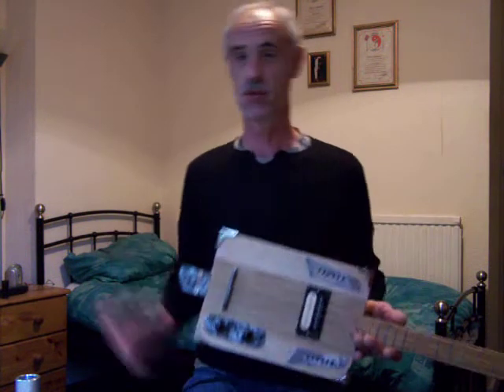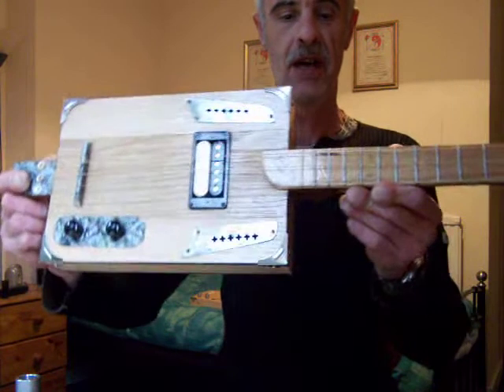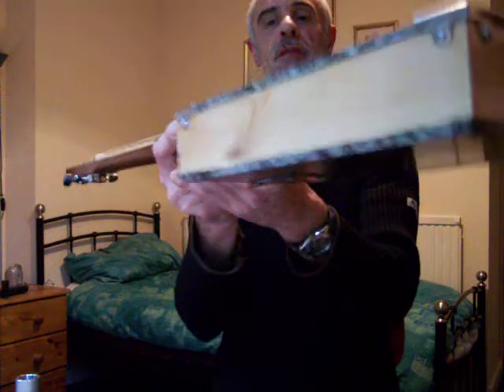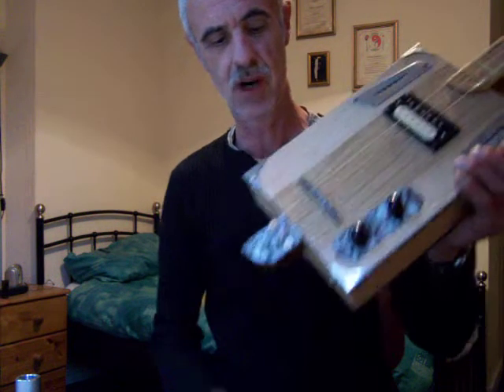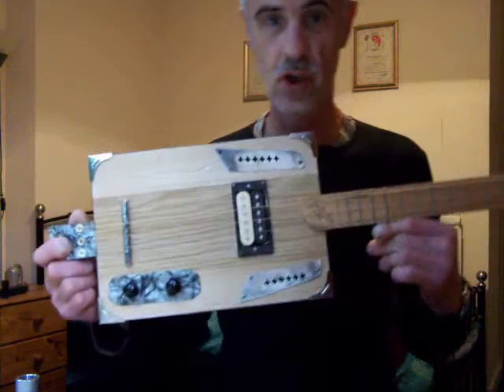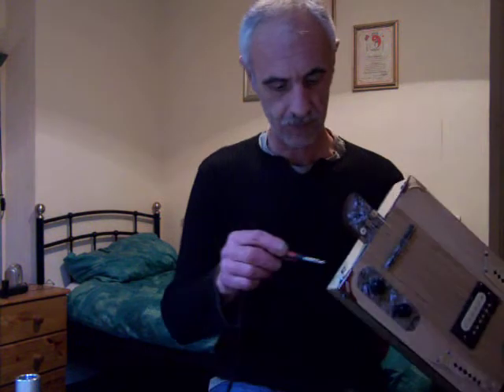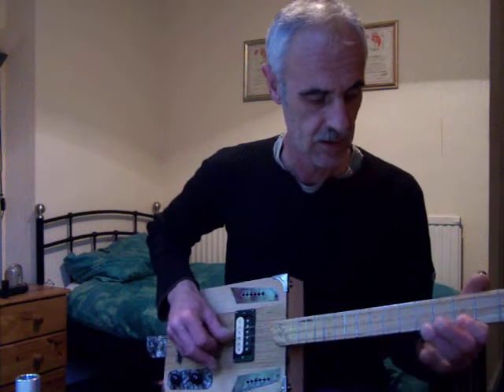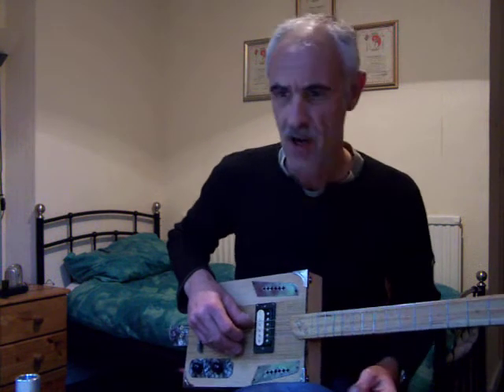3 string for Ebay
Sorry about the sudden end to the video . My battery went flat on the camera .